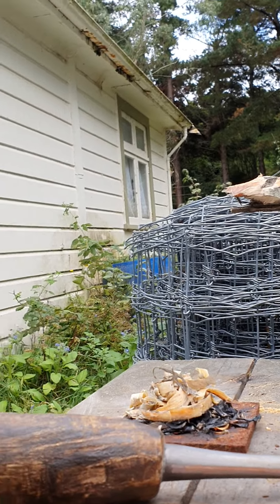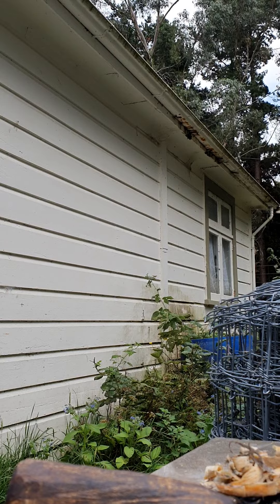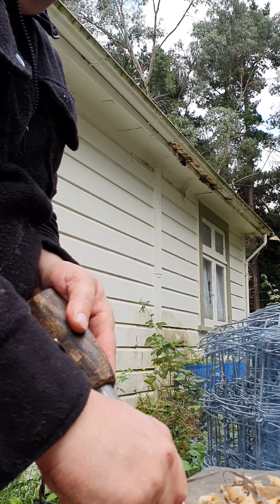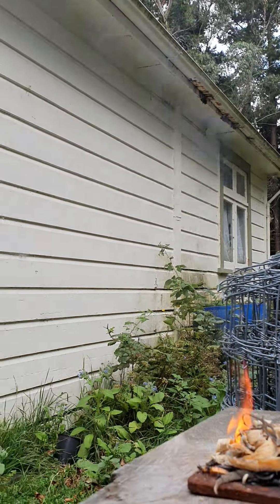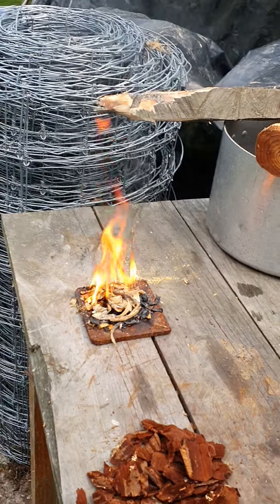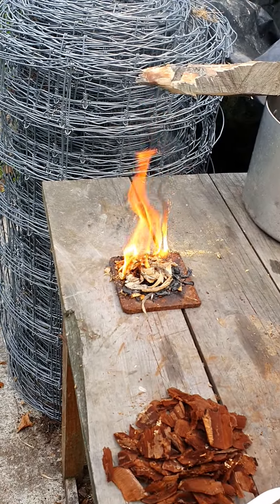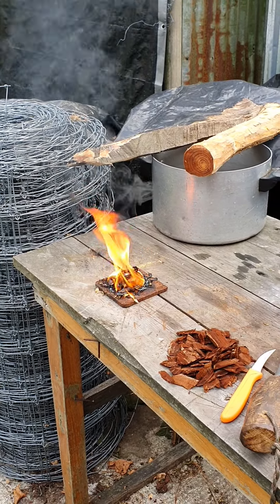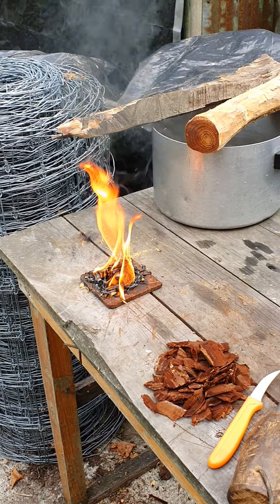Happy FATWOOD FRIDAY 💥💥💥💥🔥🔥🔥🪵🪵🥓🥓🪵🪵🪵 a comparison, Ruawhata sticky icky , compared to yesterdays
Ruawhata Sticky Icky.💥💥🔥🔥🔥🪵🪵🥓🥓🪵🪵🥓🥓🥓🪵🪵🪵🪵🥓🥓🪵🪵 comparison  vs yesterdays fatwood from out of town.